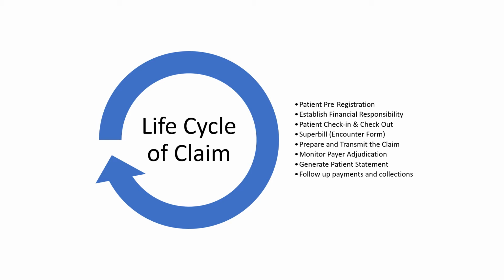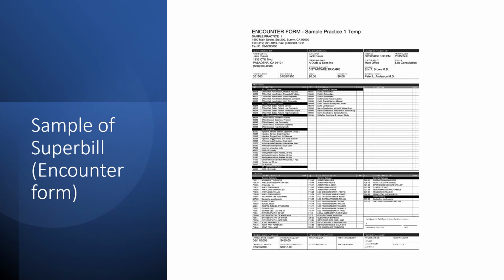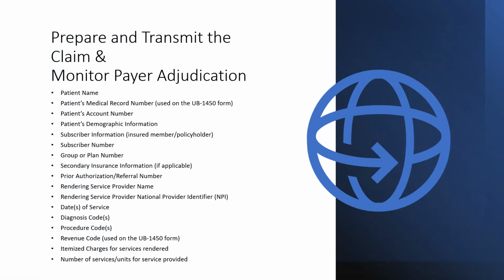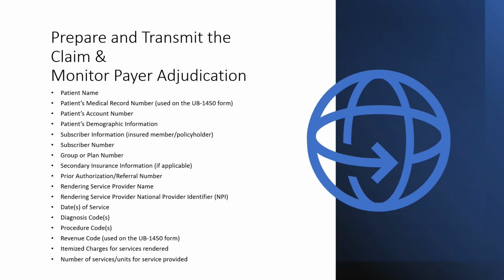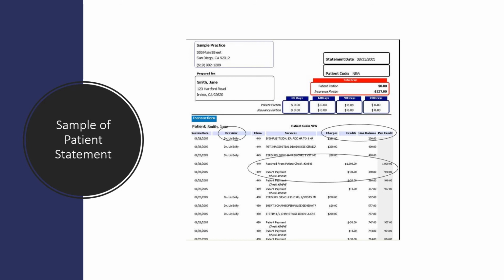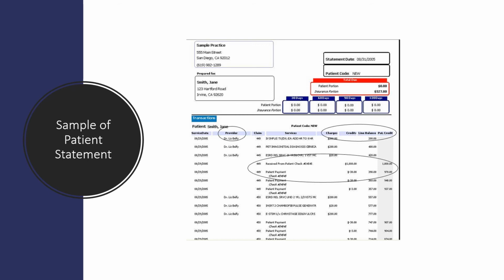Life of a Claim Cycle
This narrative information describes the life of a claim cycle and the several processes it takes to submit a claim properly and effectively.